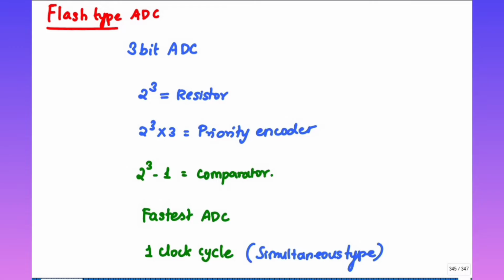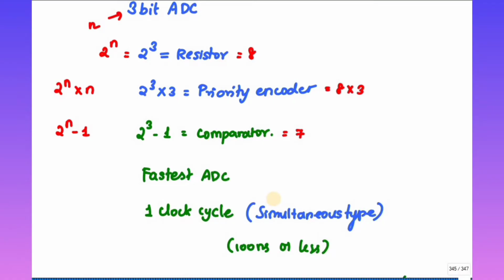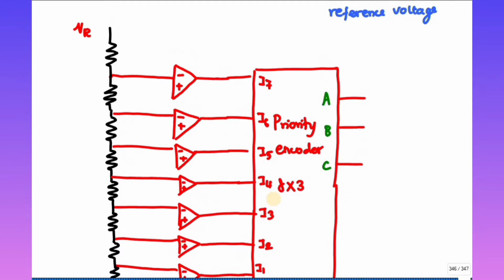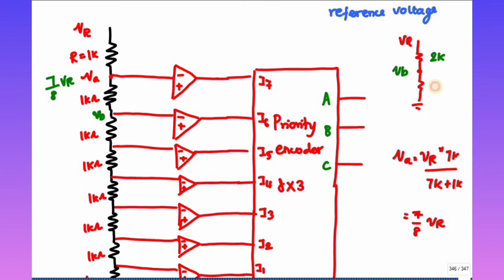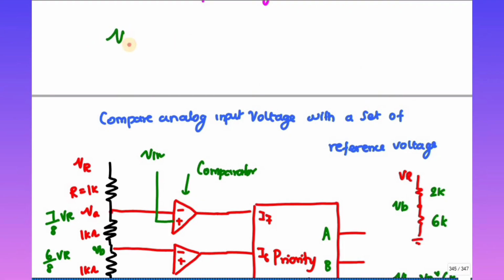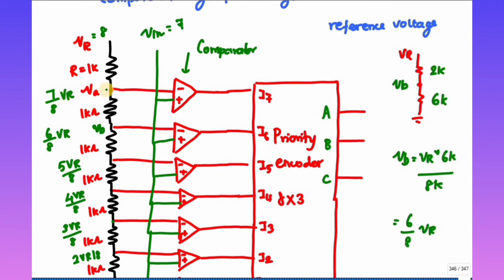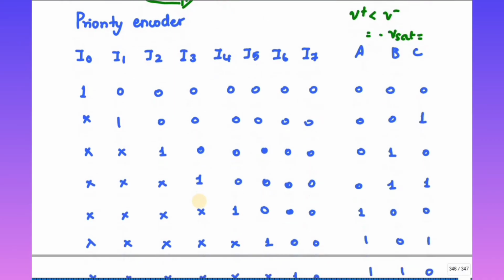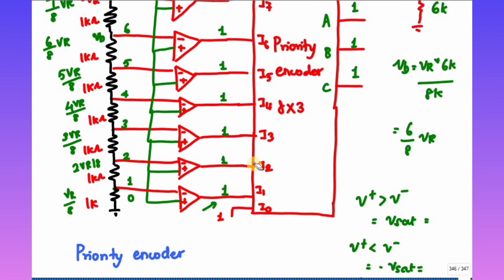Flash type adc in linear integrated circuits